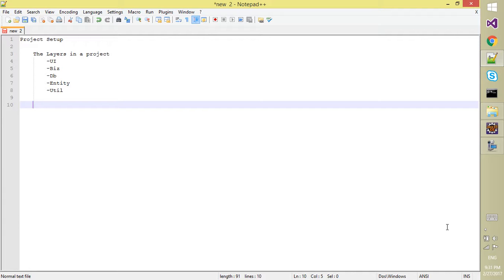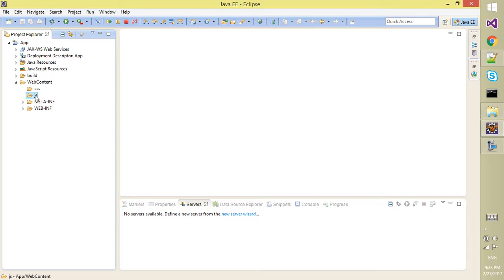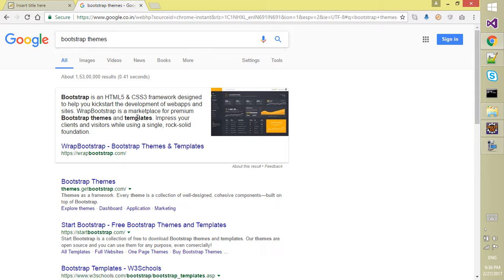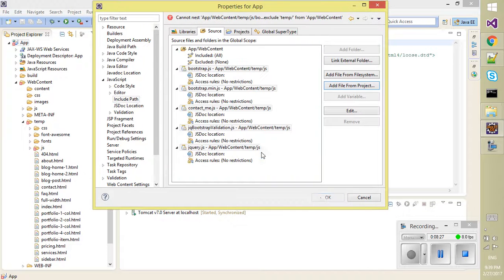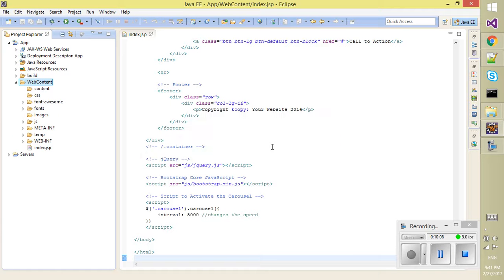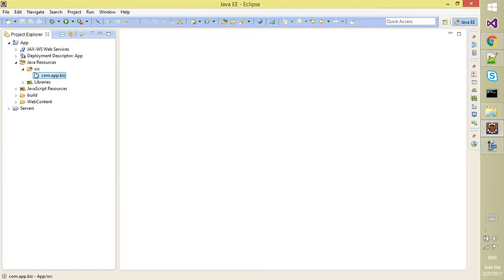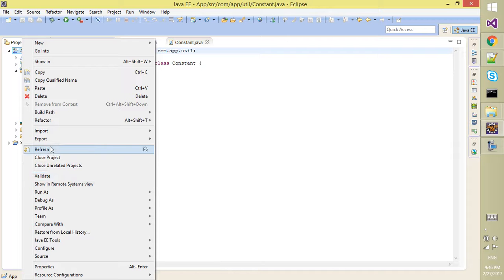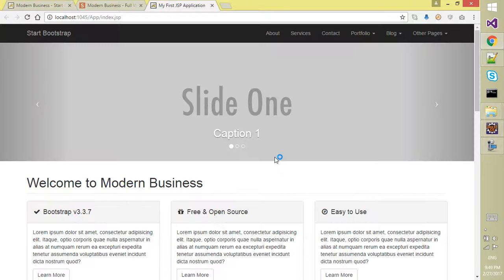Learn Servlet and JSP Setp By Step - Part02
Project Setup

 The Layers in a project
  -UI
  -Biz
  -Db
  -Entity
  -Util

Send your queries to me at--